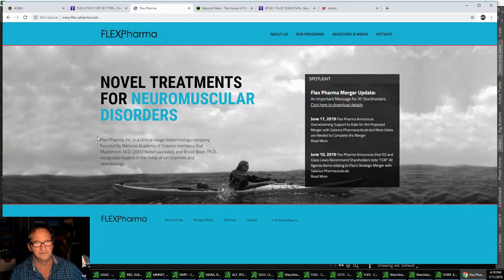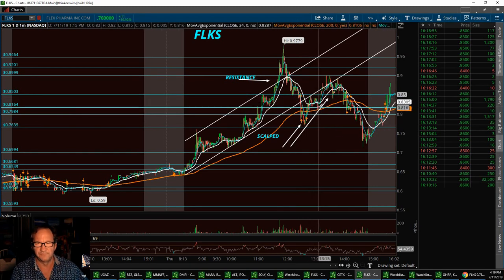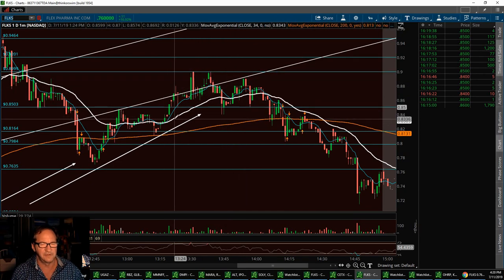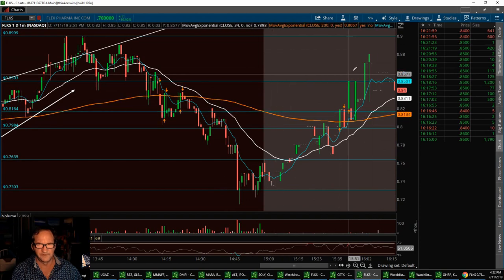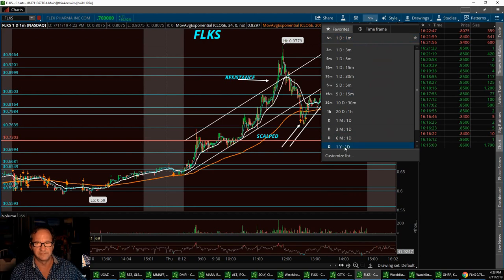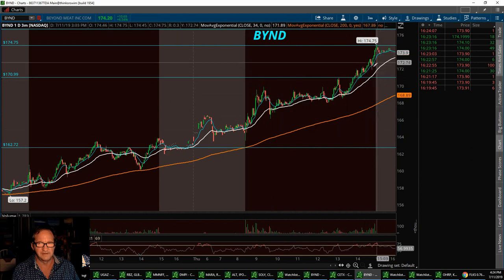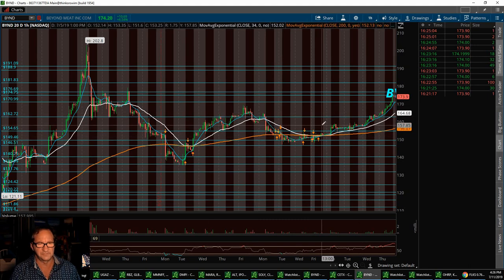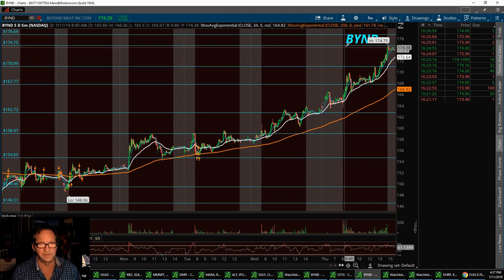Wall-Street recap $FLKS $BYND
for real live feeds

If you ever want to come visit for FREE WEEK trial  and decide for yourself!

Anyone is welcome to also join us for a FREE Week Trial

'Pop by and don't be shy we are here to help YOU!

channel

iluvstocks merchandise is now available